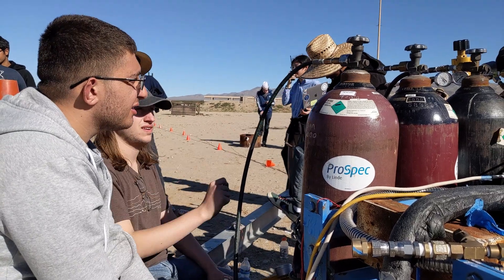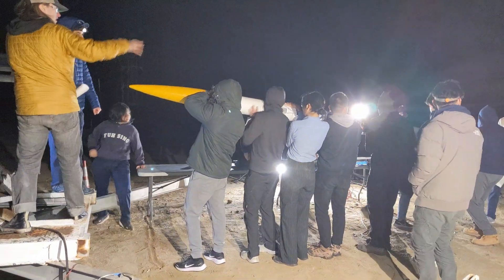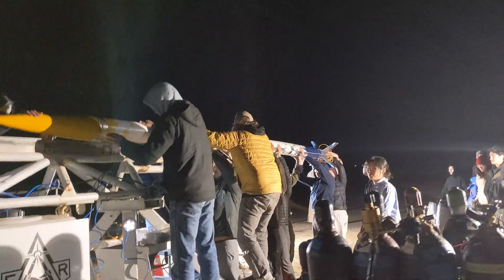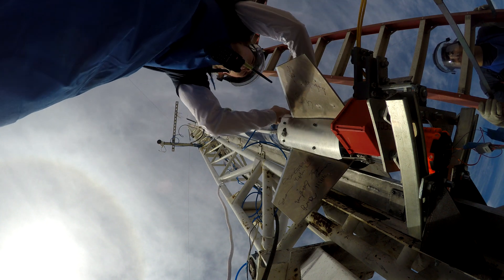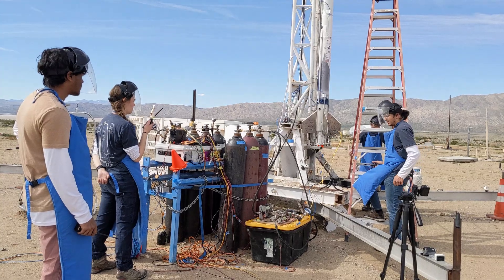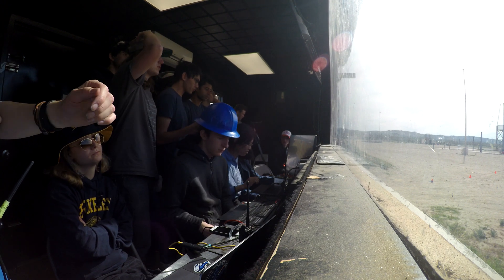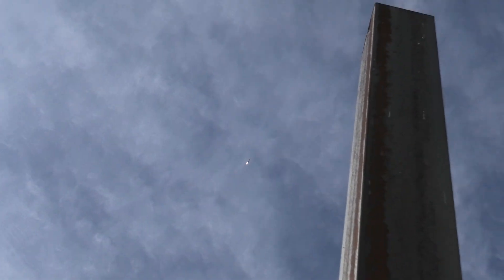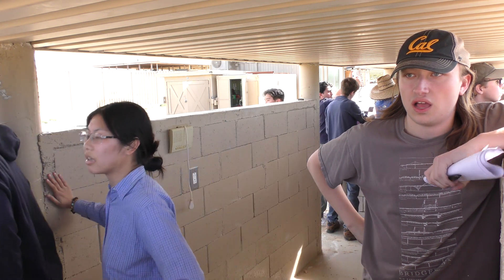Electronic Regulators on a Liquid Rocket (Space Enterprise at Berkeley)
Space Enterprise at Berkeley launch Eureka 2, their second liquid rocket. Fueled by LOX and Propane, but now featuring electronic pressure regulation in place of mechanical, Eureka 2 sets a new standard for collegiate liquid propulsion systems. This comes at a cost of internal complexity, as the rocket continues to be densely packed with hardware and electronics.